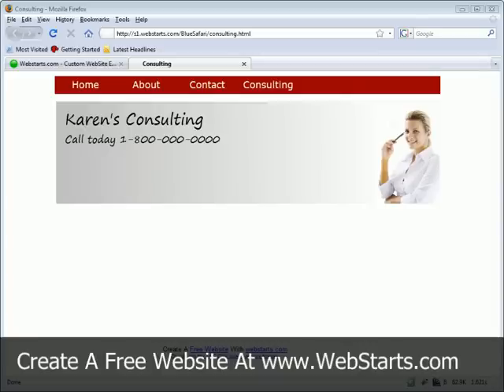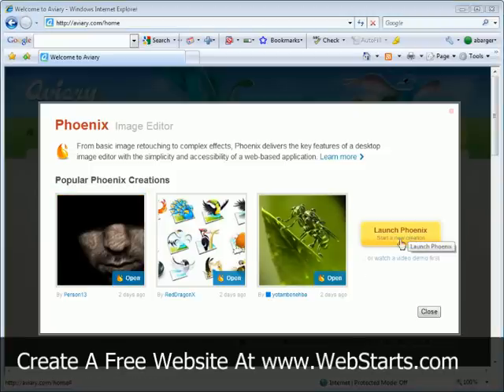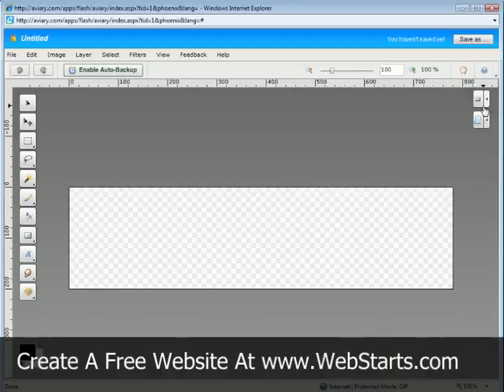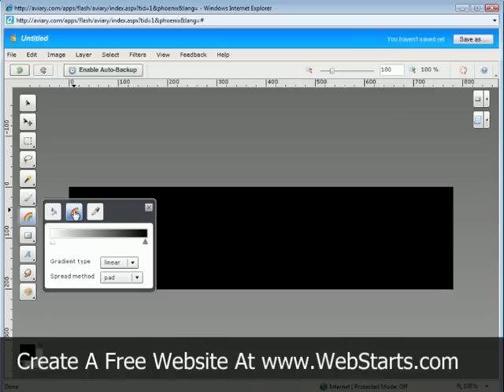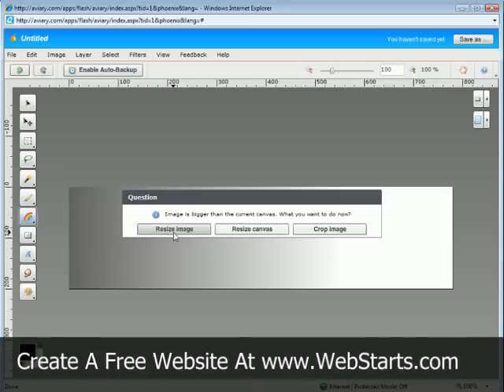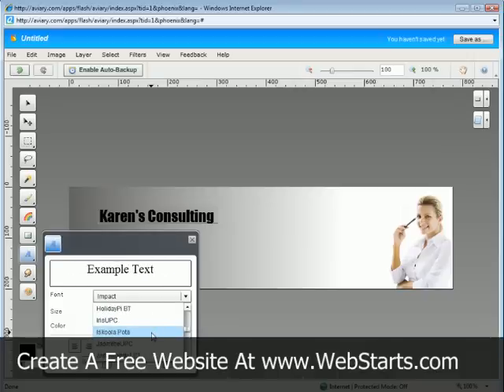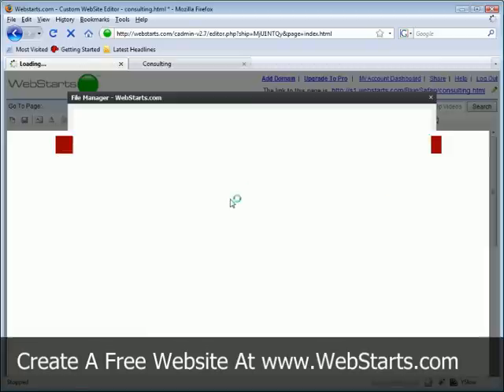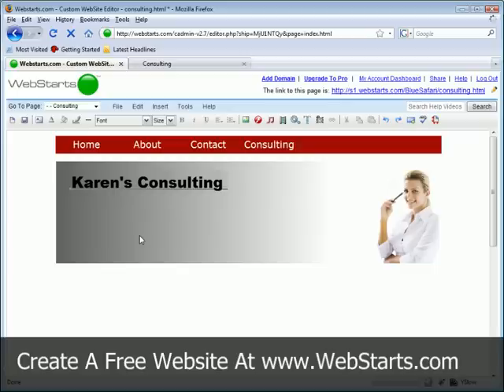How To Make A Header Graphic For Your Website